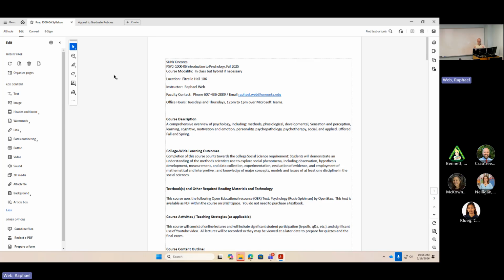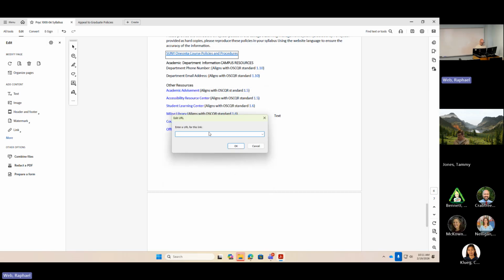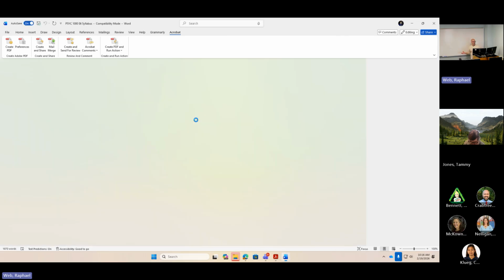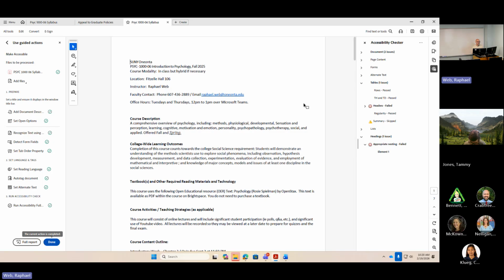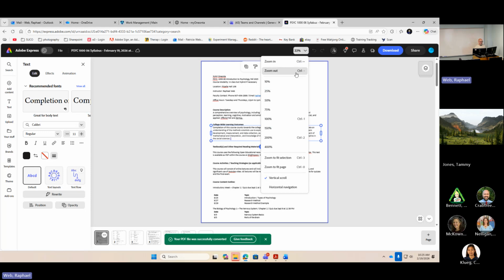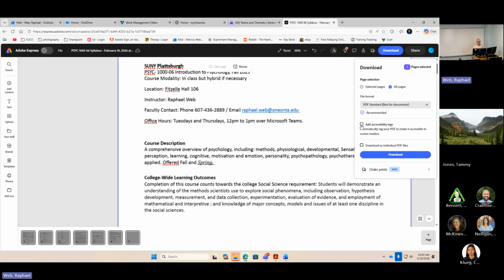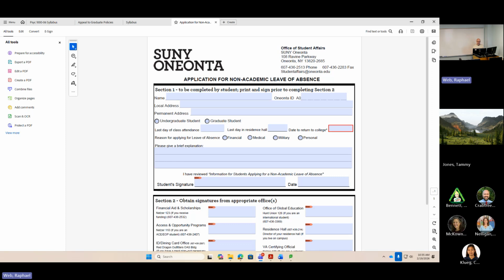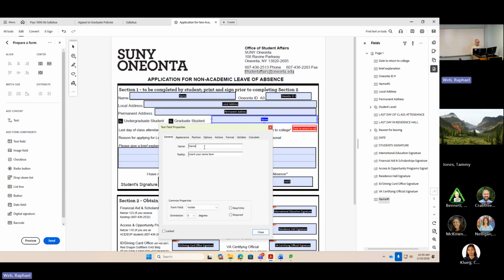C2T2 - Adobe: Editing Text in Acrobat Pro (and beyond)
Editing PDF text in Acrobat Pro has always been a challenge. The feature is improving, but is still a work in progress. In this session, we went over the technicalities and intricacies of text editing within Acrobat Pro.  Topics discussed:
-Basic Acrobat text editing
-Export to MS Word
-Edit in Adobe Express
-Editing form fields
-Edit PDF in Adobe Express